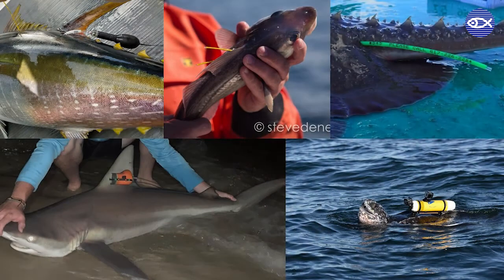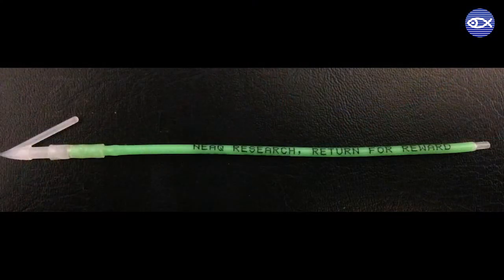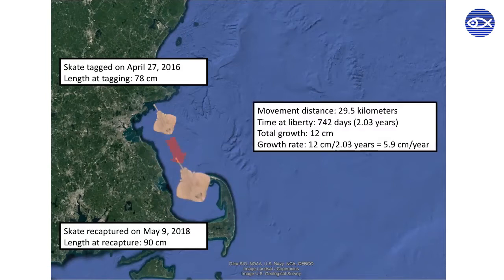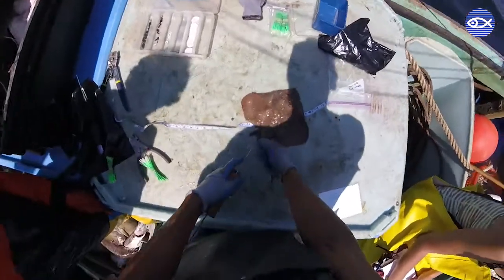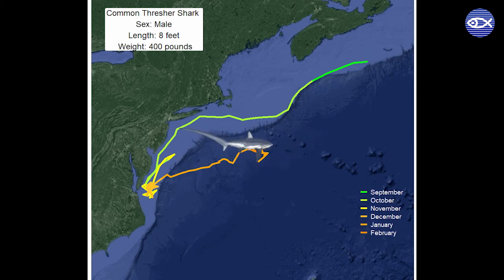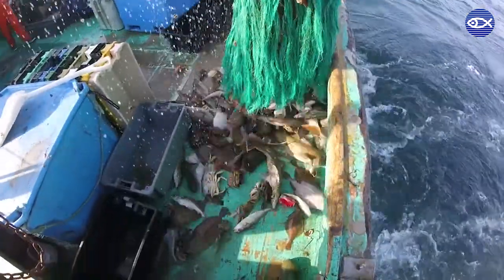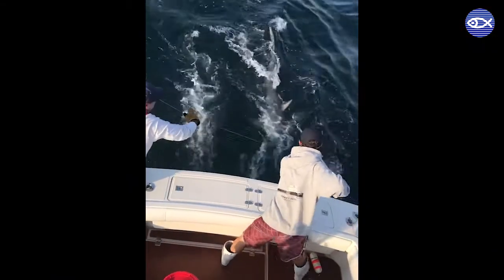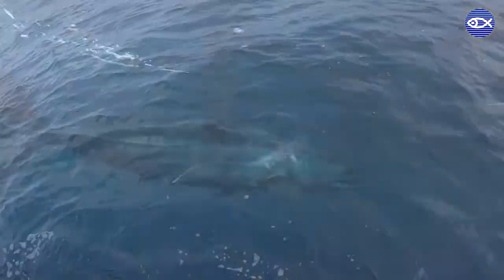Blue Planet Science: Tag Team!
Fisheries Science and Emerging Technologies (FSET) Research Scientist Dr. Jeff Kneebone talks about how we use different tags to study marine species + what we do with the data we collect!